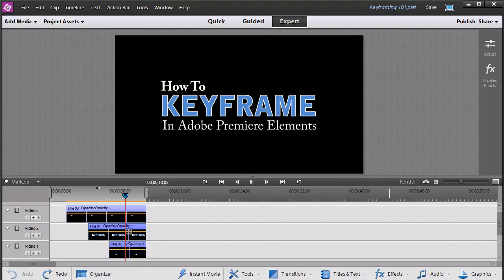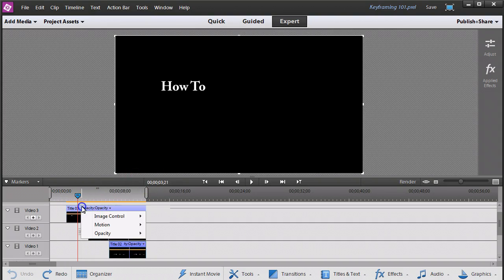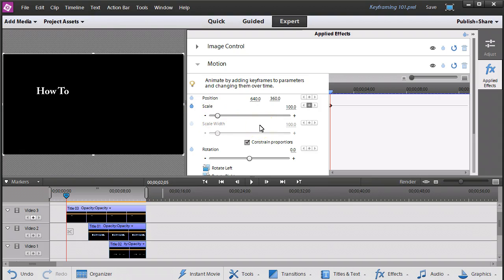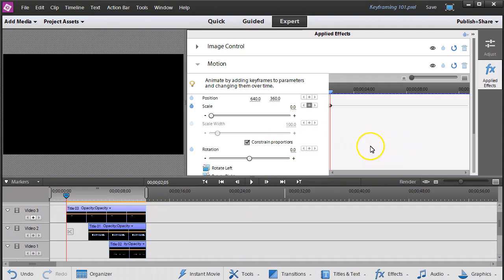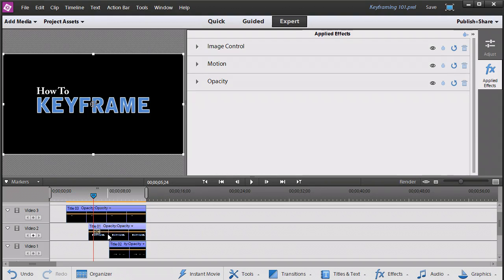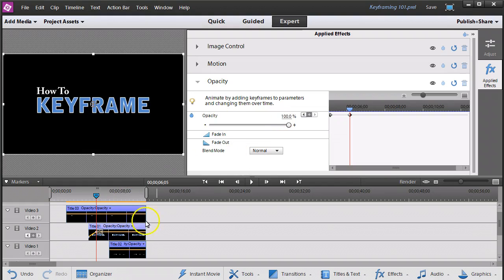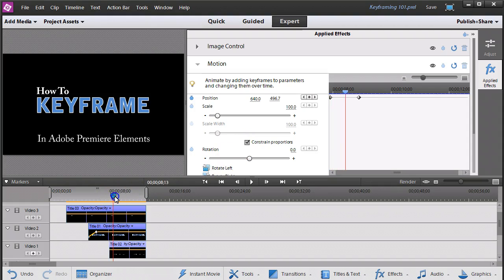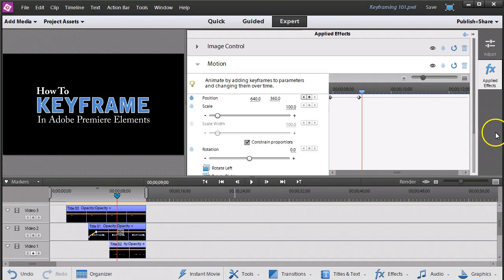How to use Keyframes in Premiere Elements 12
This video demonstrates how you can use keyframes to create a custom animation of a typographical title in Adobe Premiere Elements 12.